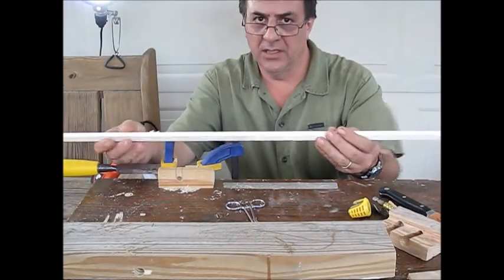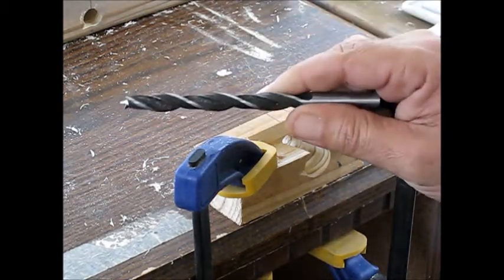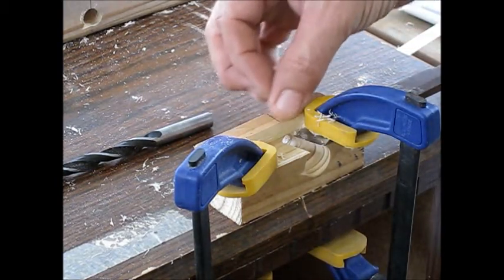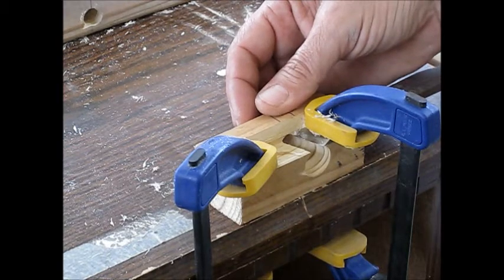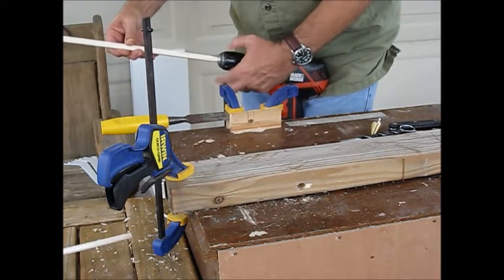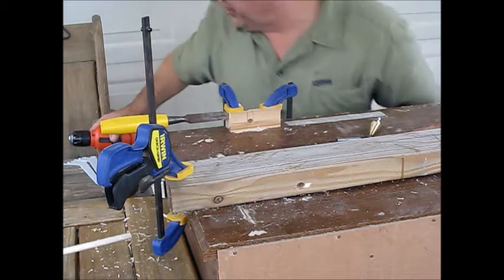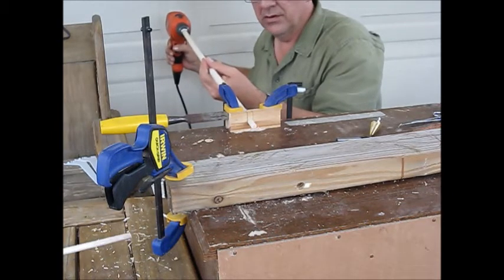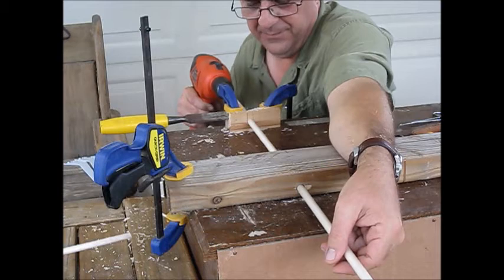Balsa Wood Dowel Making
I'll be making a balsa wood dowel from a balsa wood stick. While the common way is using a tube, I wanted a way to make a whole dowel and be able to cut my popper/slider heads as I need them. I found a pictorial tutorial on several dowel makers from steel plate with holes to one similiar to the one I'm using except utilizing a router. Anyway, this dowel maker really works with a little practice and I intend to do a video tutorial on constructing the actual dowel maker seeing as I have to make a smaller and larger one than the one I'm using here in this video.